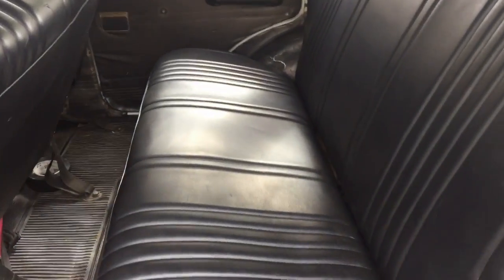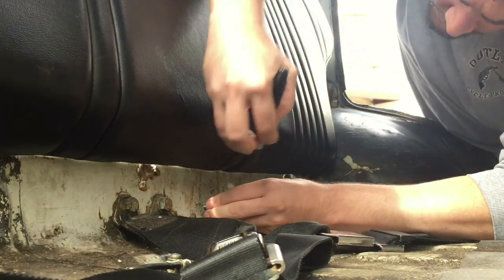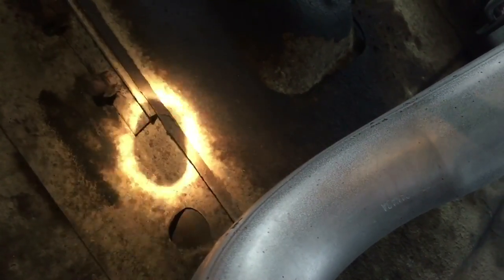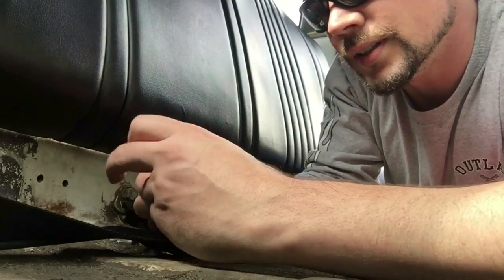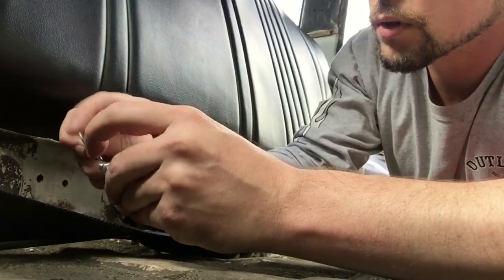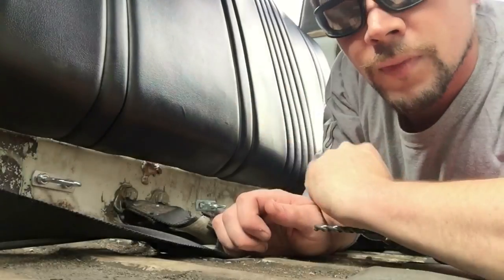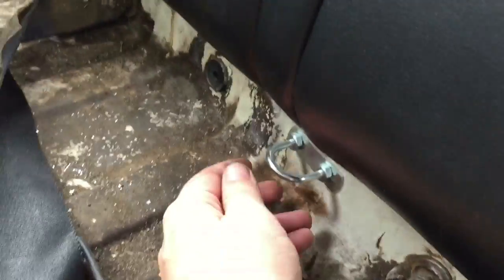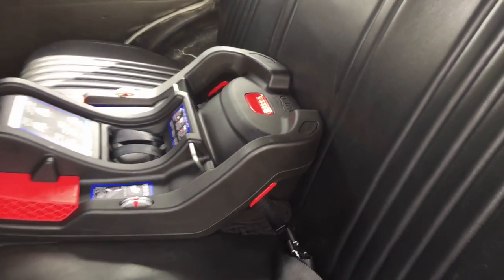DIY Car Seat Latch System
For $2.00 I installed the Latch System mounts for a car seat in my 1974 FJ55 Toyota Land Cruiser. Much safer than just using a lap belt for the car seat.

It took about 30 minutes of my time and was dirt cheap.